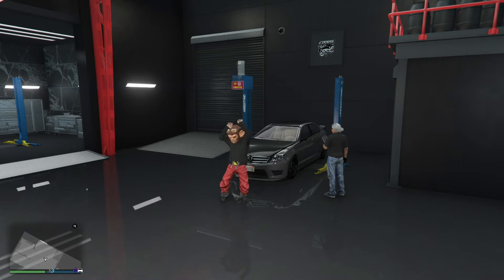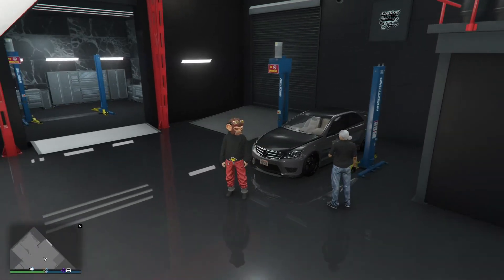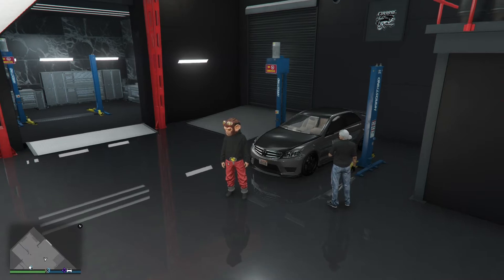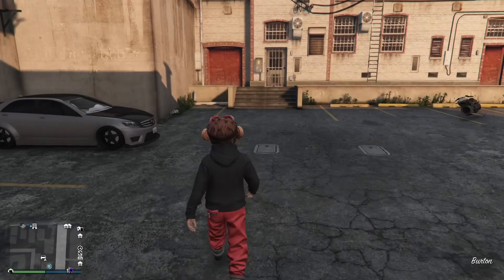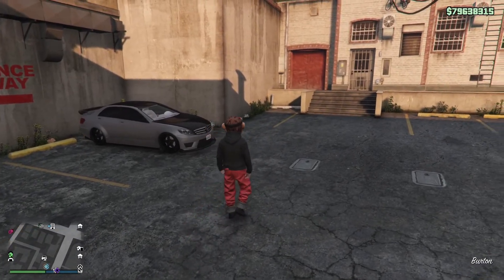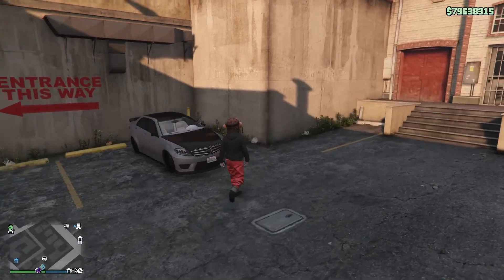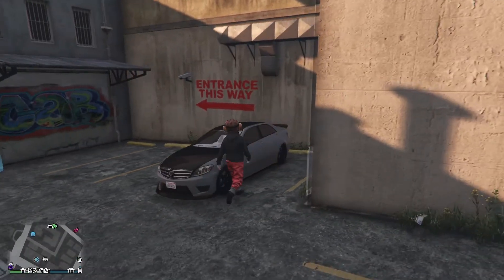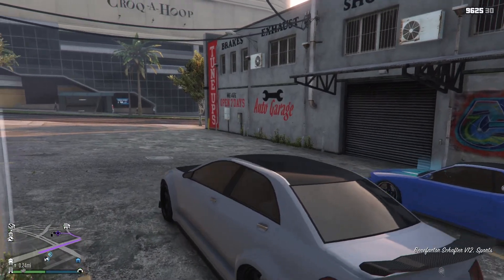GTA5 Benefactor Schafter V12 Auto Shop Glitch? ($1,260,000 per day Quick Money!!!!!!!)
GTA5 Benefactor Schafter V12 Auto Shop Glitch, purchase for $116,000 and sell for $186,000 quick $70,000 in your bank! Sell 18 cars per day equals $1,260,000 in cash!